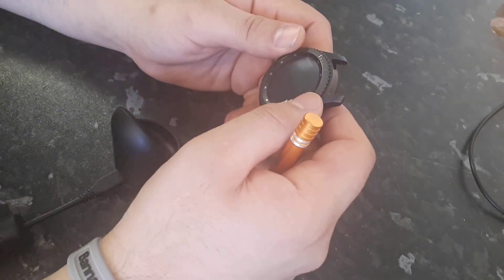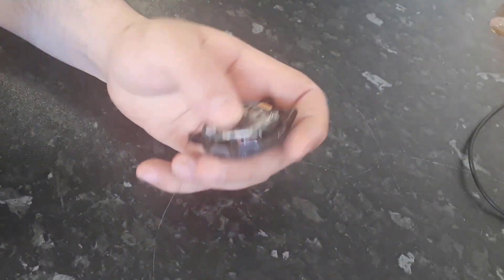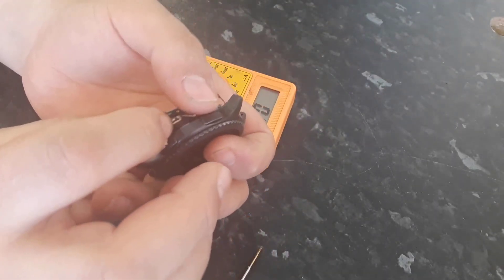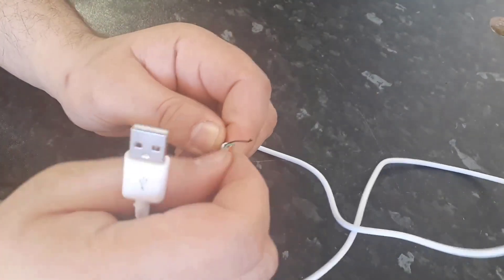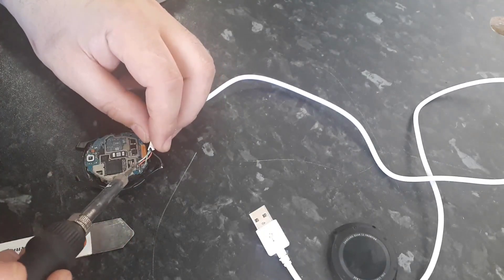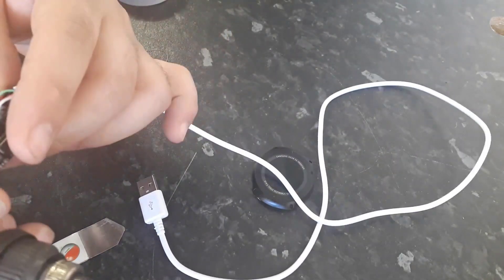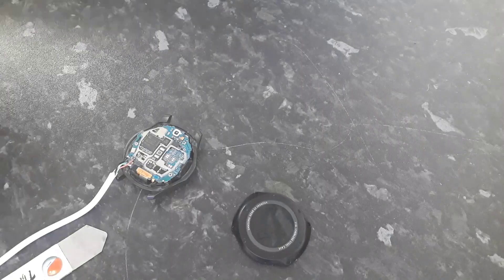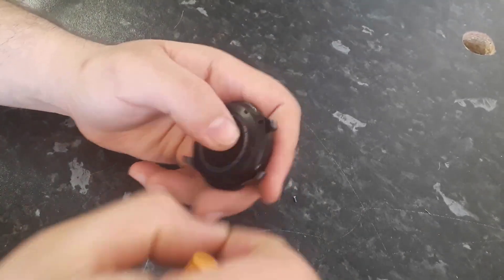Samsung Gear S3 Watch Dead Repair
NOTE: IF THE BATTERY IS LITHIUM POLYMER 3.7 VOLTS, SO PLEASE DON'T CHARGE IT WITH A 5V POWER SUPPLY. CHARGE IT WITH A 3.7 V POWER SUPPLY.

Download Samsung Gear S3 and S2 Repair FIRMWARES

GUIDE TO CONNECTING A SAMSUNG GEAR S2 AND S3 DEVICE USING WI-FI AND USB